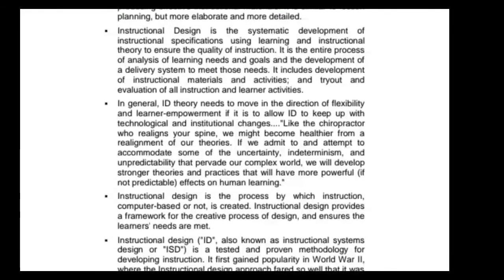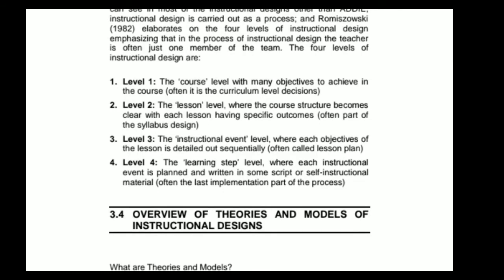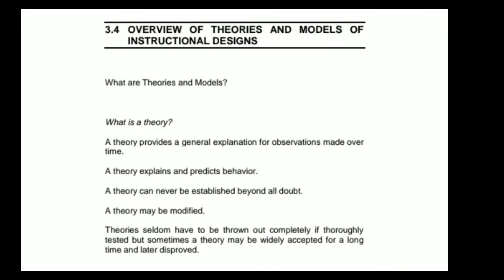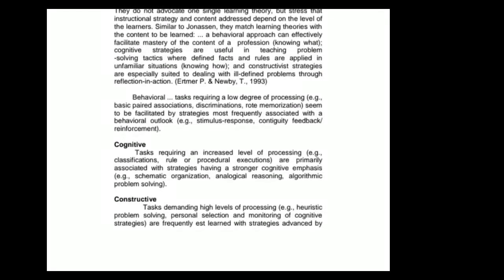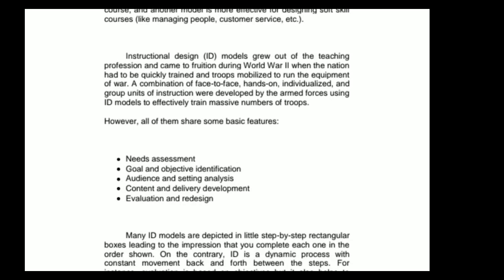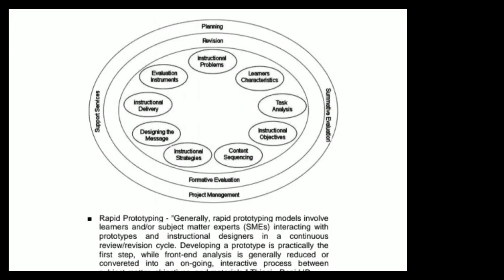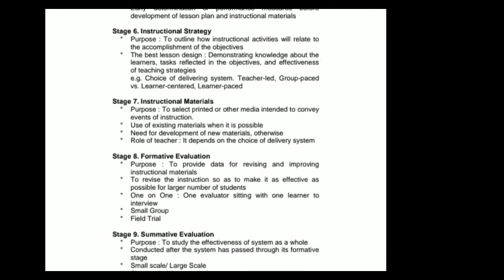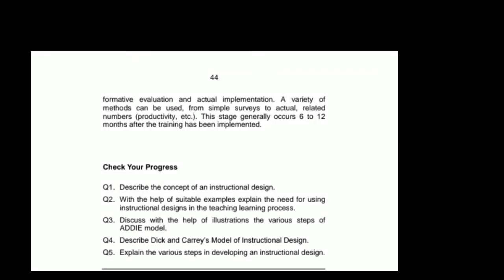B.ed/ m.ed Instruction al design ICT in education bangalore North university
ICTEdu.mp4